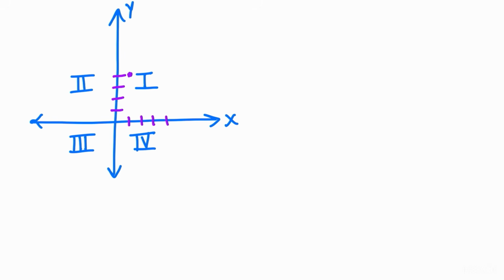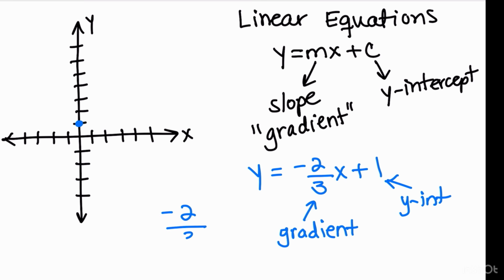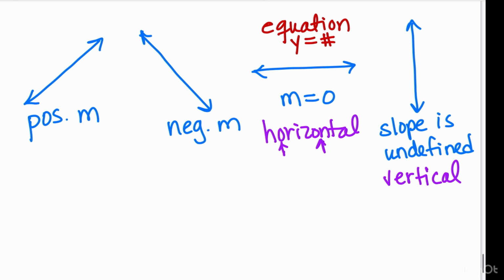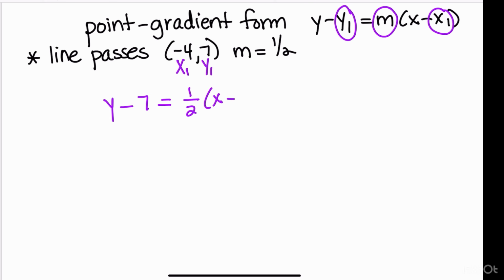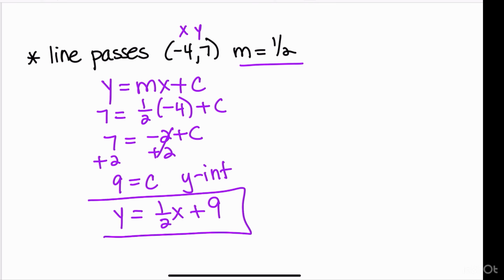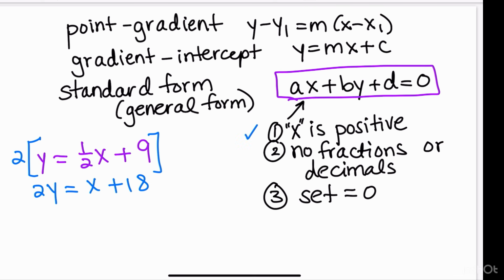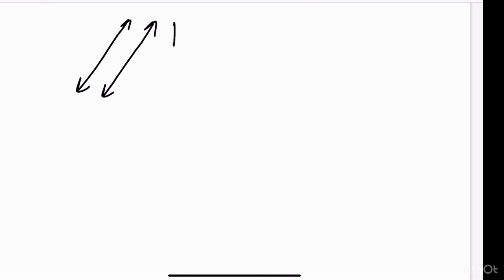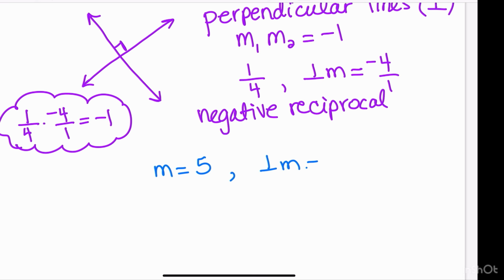Introduction to Linear Equations | IB Math AI SL Topic 2: Functions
Are you starting Topic 2: Functions in your IB Math Applications & Interpretation SL course? In this video, we dive into an introduction to linear equations and explore all the changes you need to know for IB.

✨ What You’ll Learn in This Lesson:

Understanding the new IB terminology → slope is now called the gradient

How to work with different forms of a linear equation:
• Point-slope form
• Slope-intercept form
• Standard form

How to find the equation of a line from two points

Key rules for parallel and perpendicular lines

IB-specific tips on notation and interpretation

This is the full lesson video to help you understand the concepts. If you’re ready to practice, check out the next video for a problem walkthrough where we solve exam-style questions step by step.

📌 Perfect for:
IB Math AI SL students preparing for assessments, internal exams, and the final IB exam.